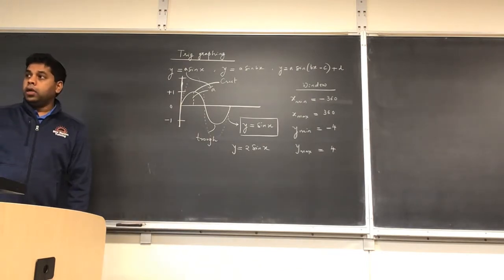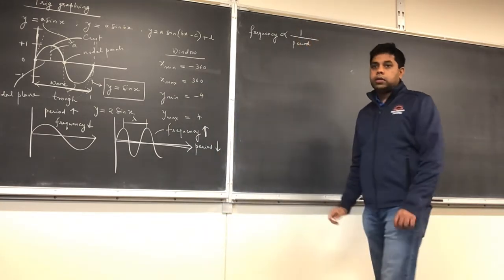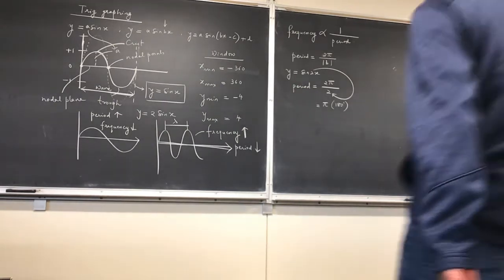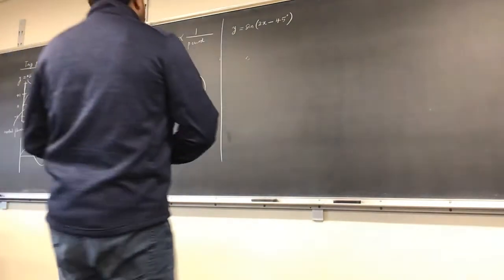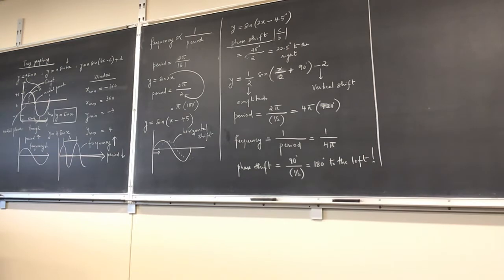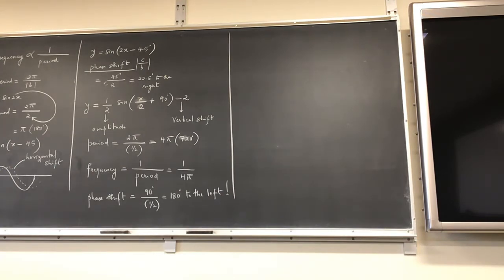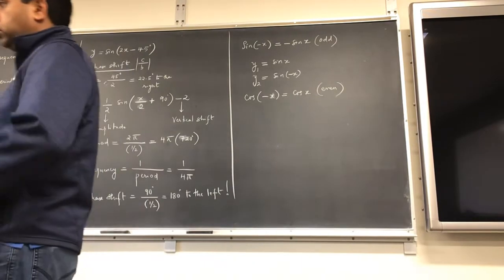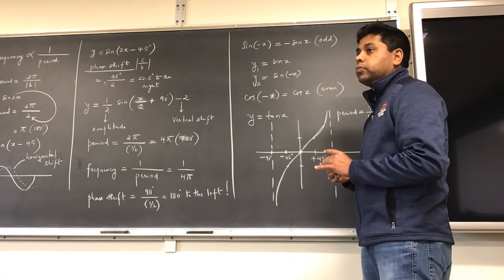November 24, 2019